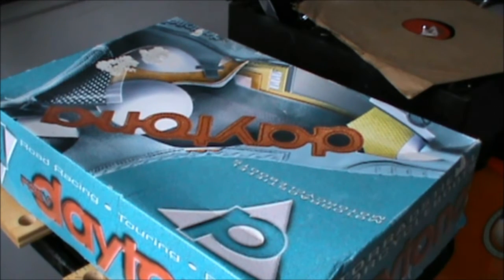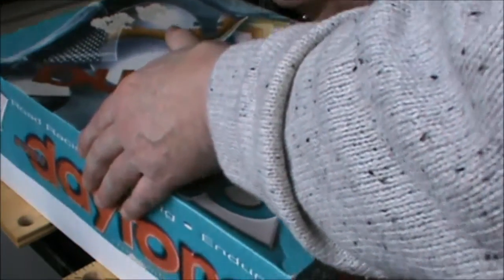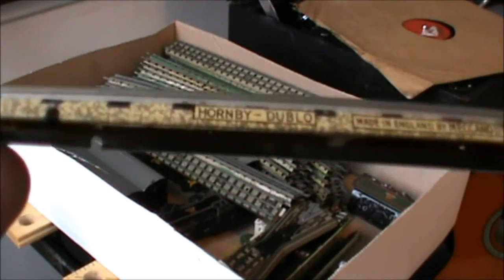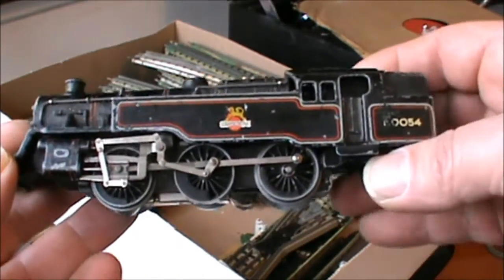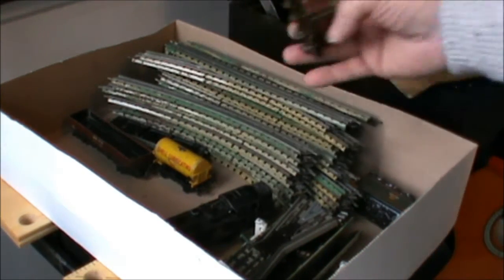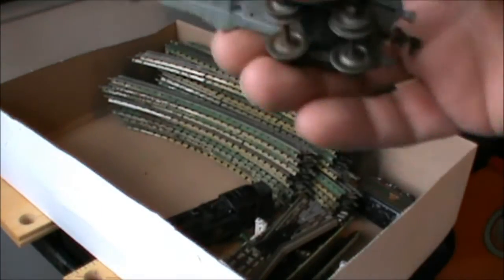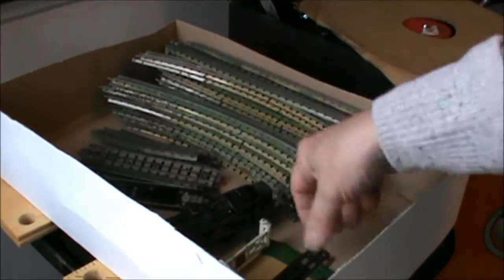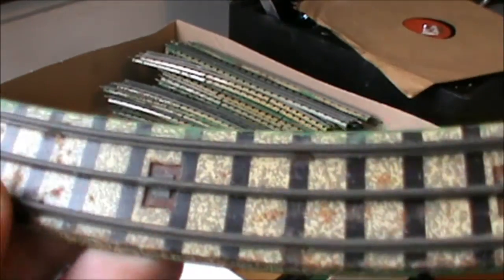St Mary's Model Railway Club, the mysteries of Meccano and Hornby Dublo 3 rail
St Mary's Model Railway Club meets in Benfleet, Essex, England.